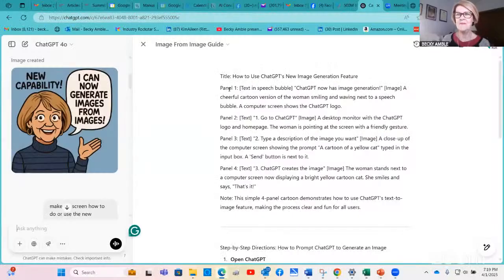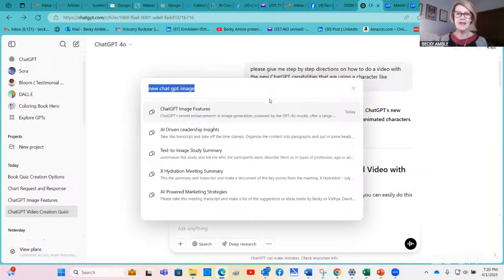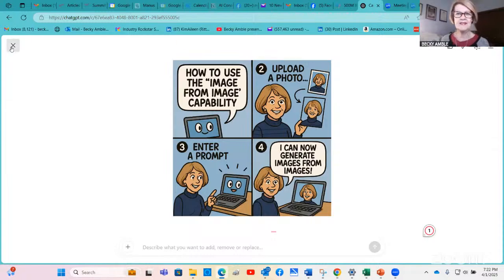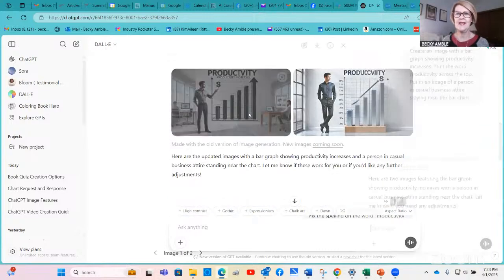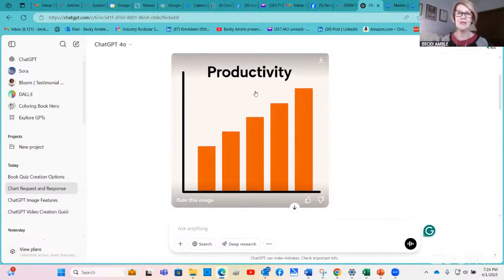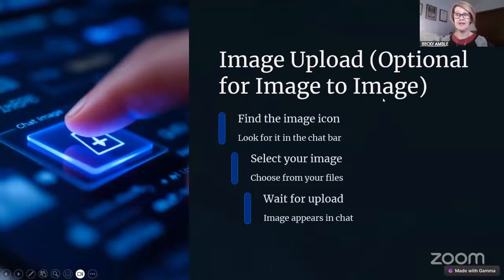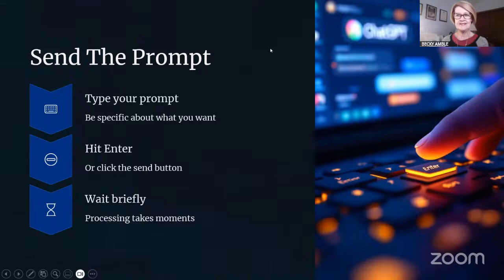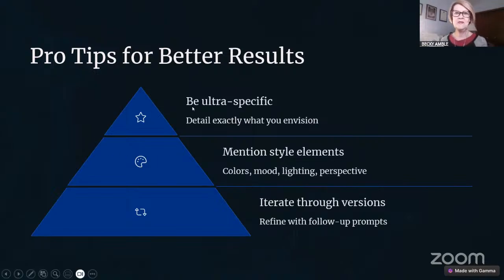AI Tip of the Week by Becky Amble. Becky demonstrates the new Image feature in ChatGPT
Becky shows how to use the new ChatGPT image feature to make a graph or visual with a word or words. The new feature does a better job on words. She also shows how to create a cartoon from your own image. She walks through the steps using a powerpoint presentation.